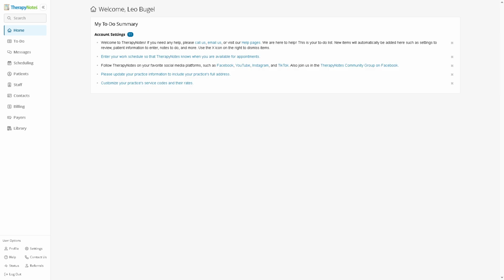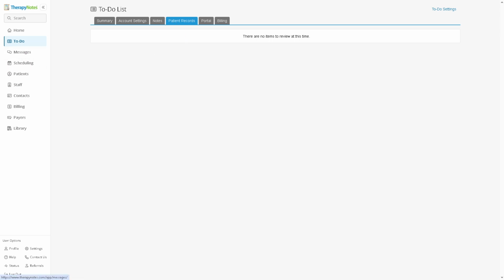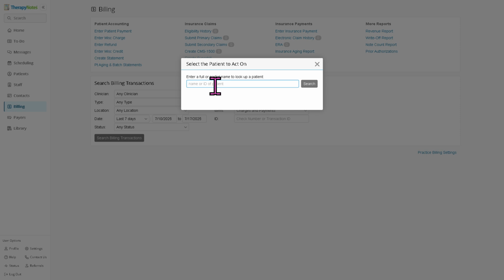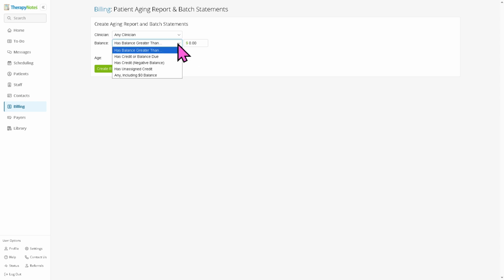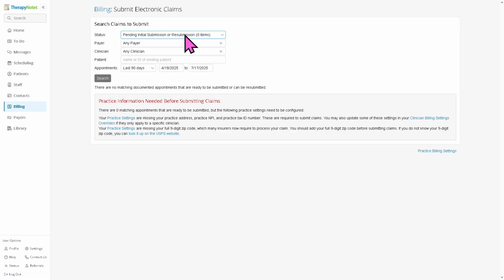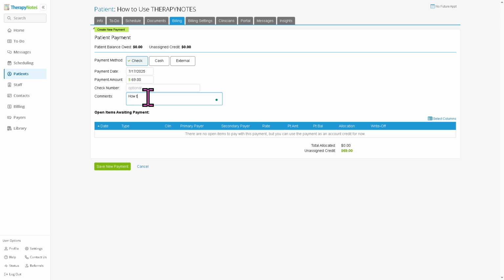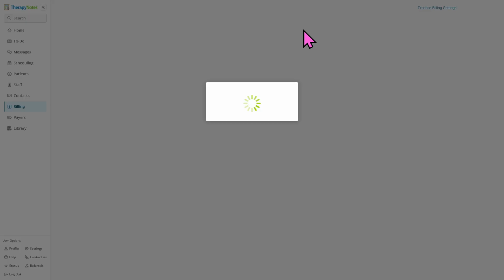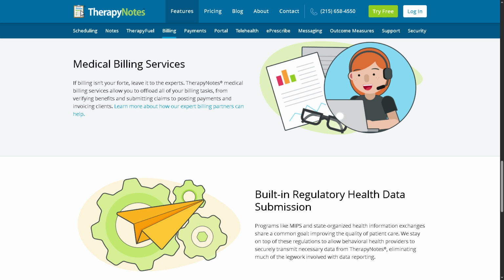TherapyNotes Billing Tutorial for Beginners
In this beginner tutorial and training video, we show you how to install and use TherapyNotes CRM software.  We show you how to create an account and get started, how to use all of the core features in this demo, and give quick review of the software.